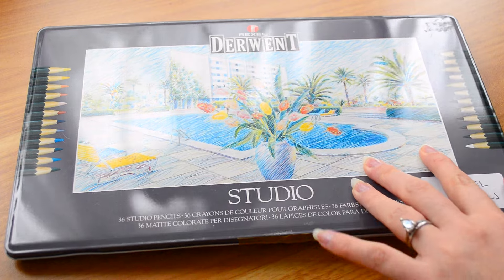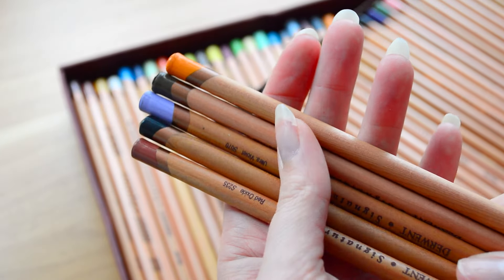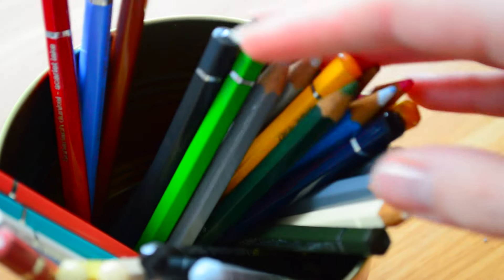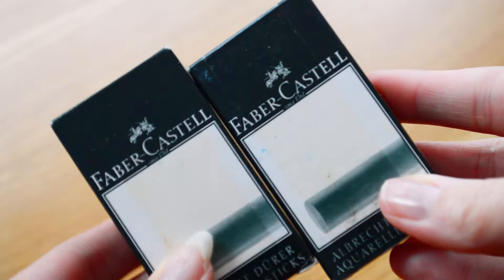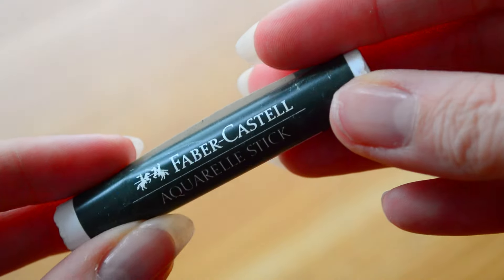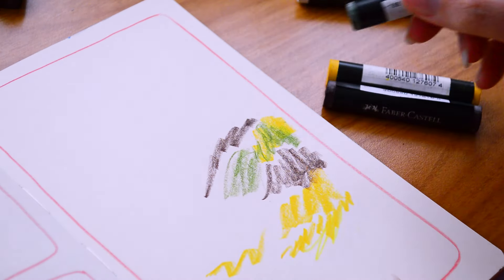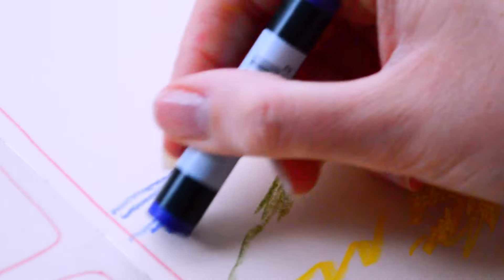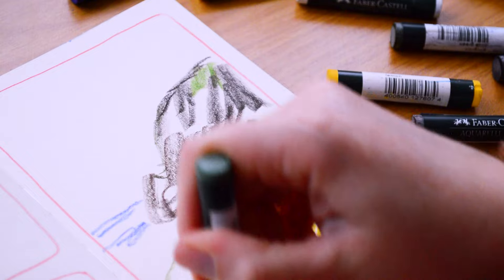Experimenting with art supplies 🎨 Pastel pencils, Albrecht Durer pencils & watercolour sticks!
Hi all! Today I'm testing out some secondhand art supplies and seeing what we can create with them! Some of these are discontinued and I'm excited to play around, see how they layer and show you the results. Hope you enjoy watching and that it encourages you to play! Katie x

Albrecht Durer Aquarelle Sticks
Derwent Signature Pencils

00:00 Intro
01:16 A look at the supplies
03:32 Drawing panels
04:45 First panel Using the aquarelle sticks as a base
17:34 Second Panel using Derwent Signature + watercolour pencils
22:50 Third panel using pastel pencils
29:48 Final thoughts and close ups